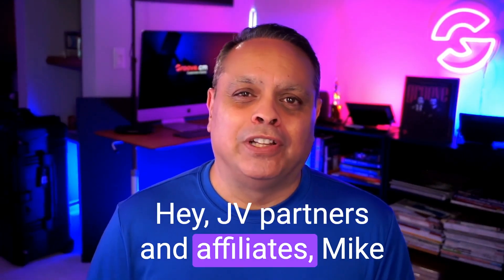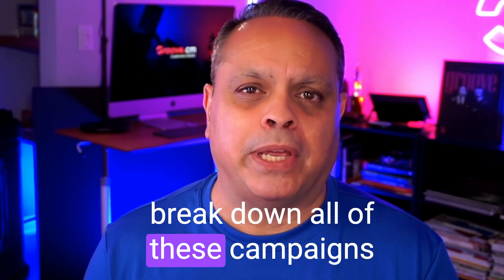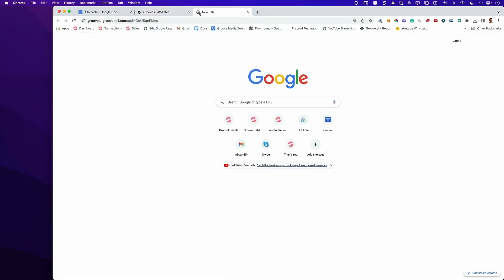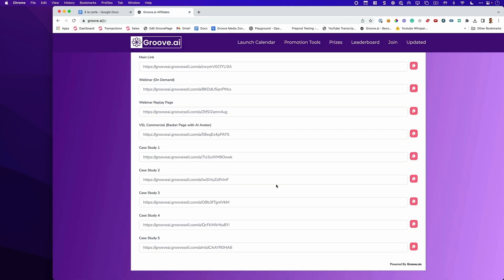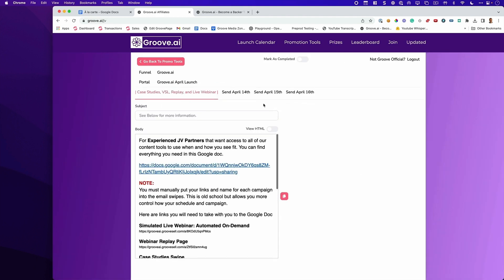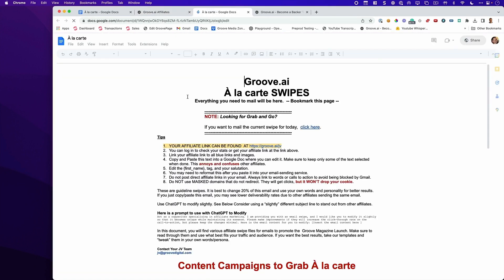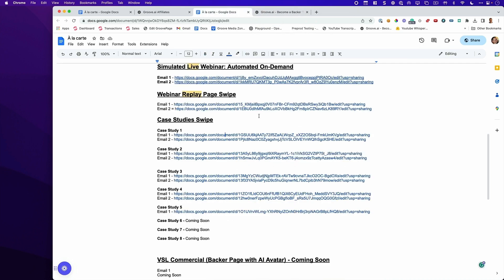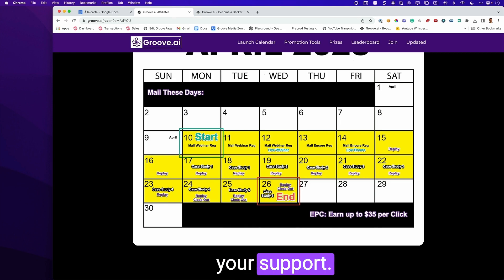Groove.ai/jv JV UPDATE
RESOURCES